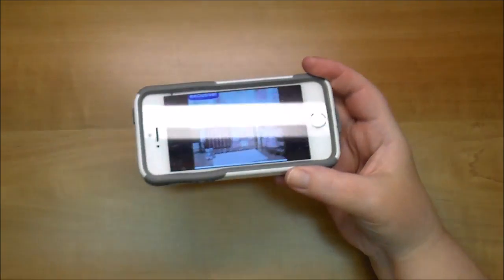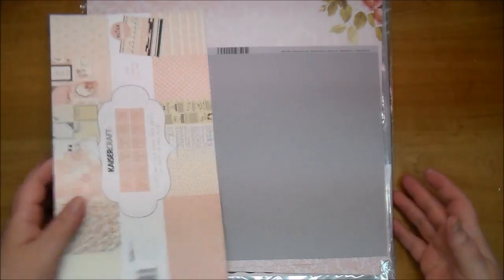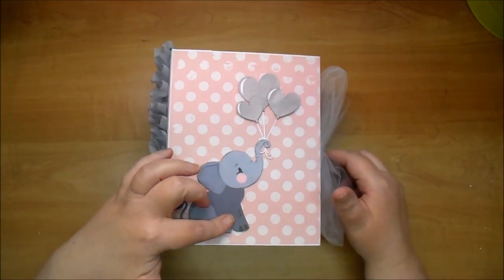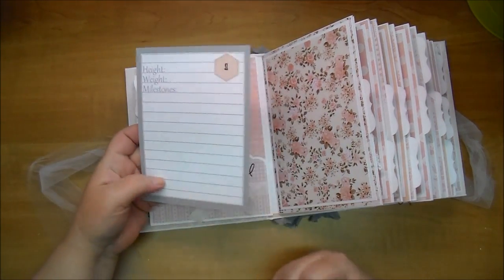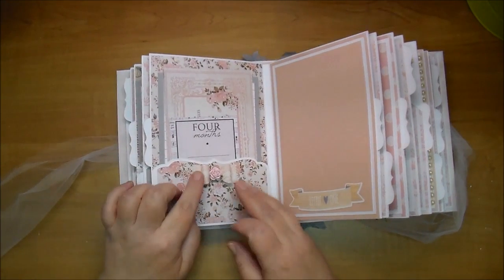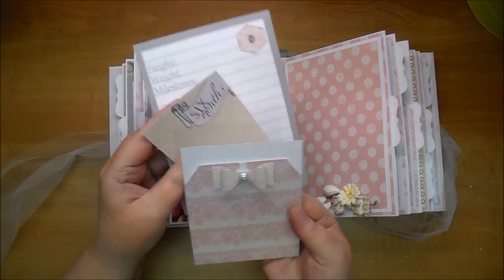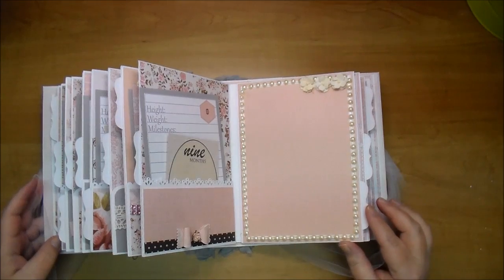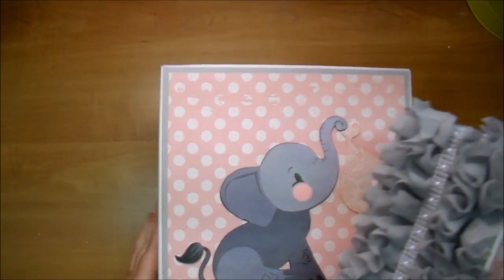Baby's first-year Mini album!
Products used:
Ivory Mulberry Sweetheart Blossom: MKX-344
Deep Ivory Hip Rosebuds: GST-021
Mixed colour open roses: MKX-680
Two tone LT. Green/Baby Pink Mulberry Rose Leaves: MKX-248
White Cosmos Daisy Flowers: MKX-119
White/Cream Tone Tulip Flowers: MKX-141
White Cotton Lace: MKX-402
Natural Cotton Lace: MKX-403
White Organza Rose Trimming: MKX-366